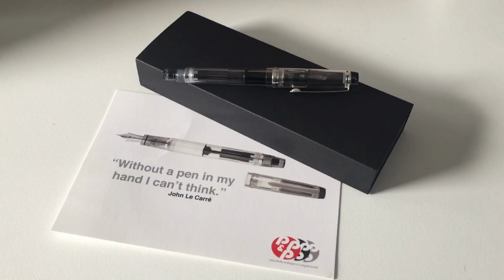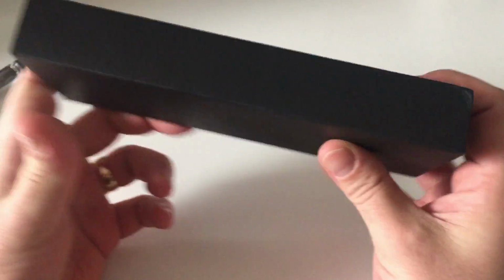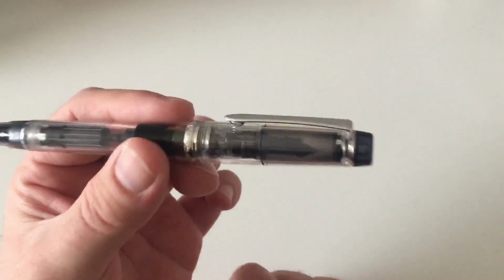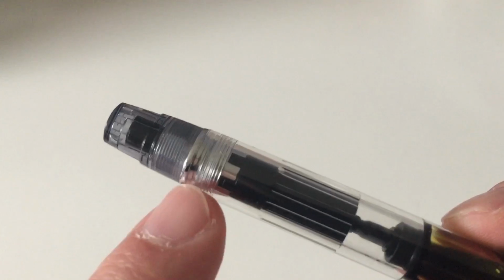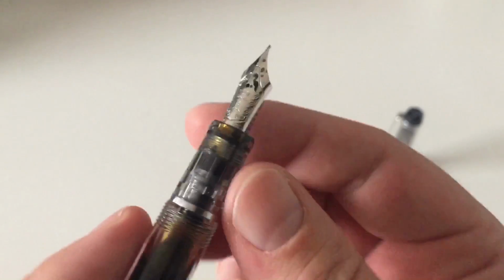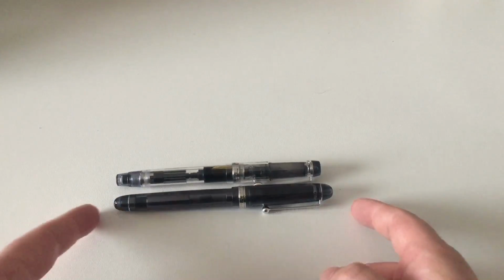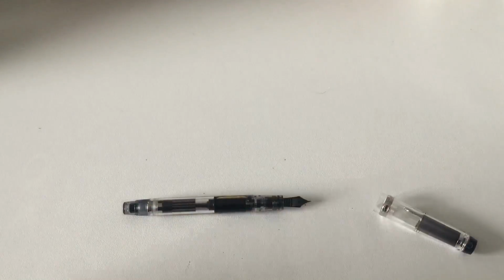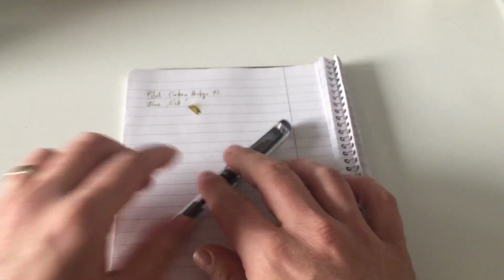Pilot Custom Heritage 92 - Fountain Pen Review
This video is part of a review which is to be found